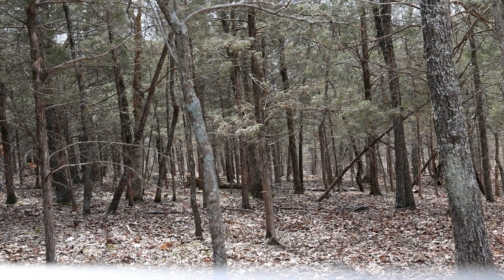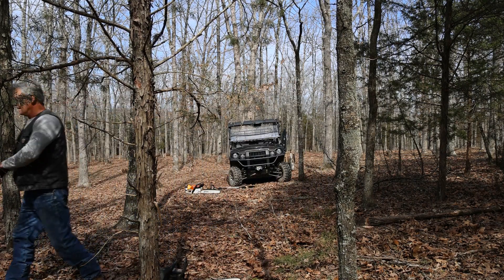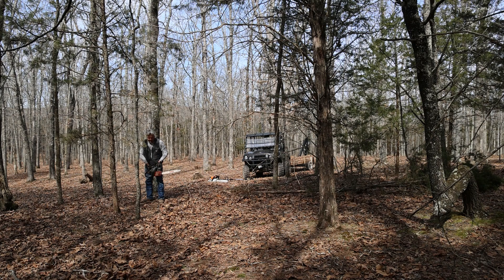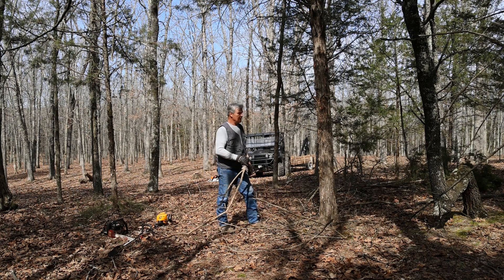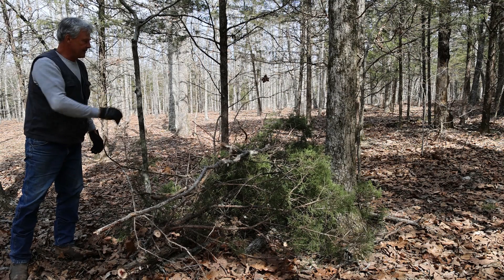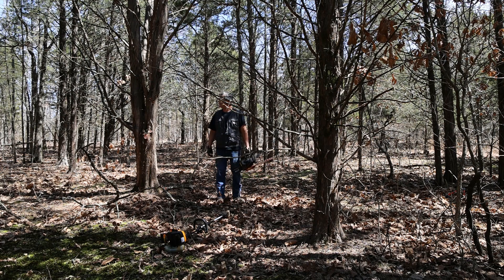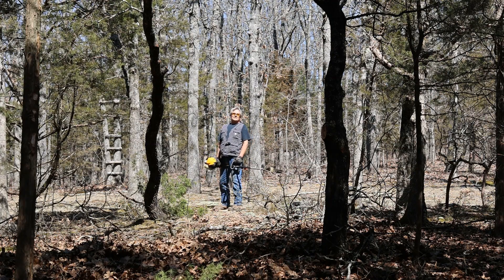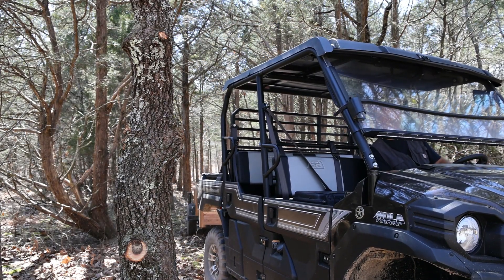New Trail For The Mule-Fun Value 100%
Cutting a new trail for the Mule on the upper section of Our property. I will use the brush to build habitat for small game and show a few of the tools of choice for this project that I use.